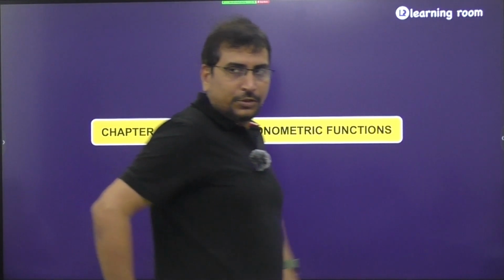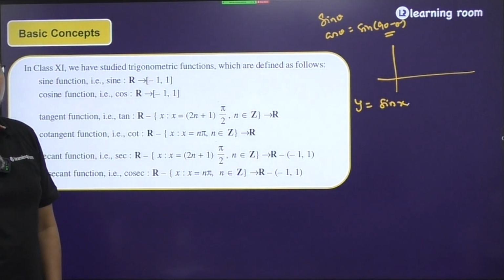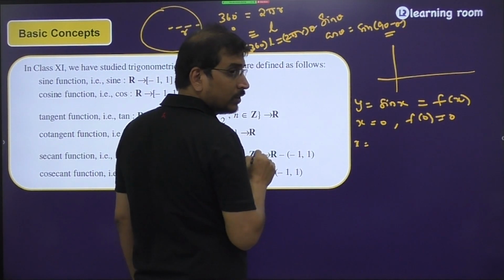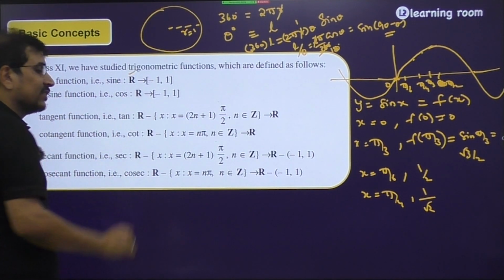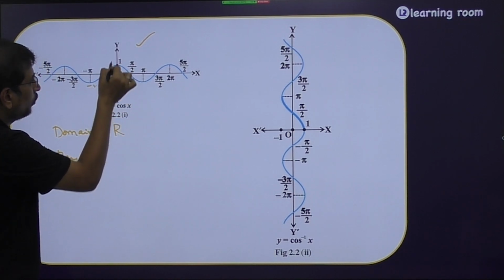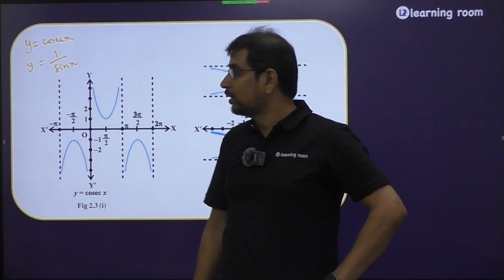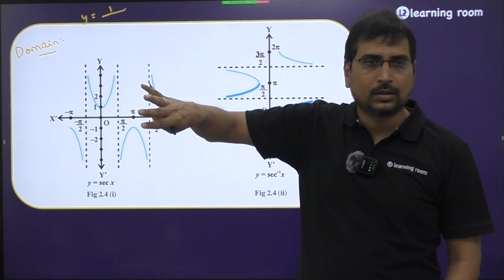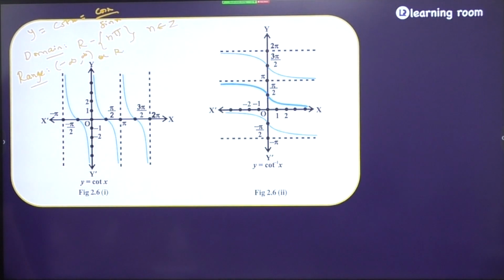INVERSE TRIGNOMETRIC FUNCTIONS